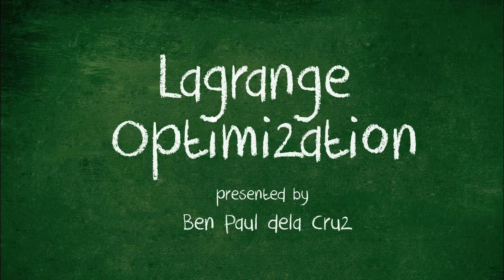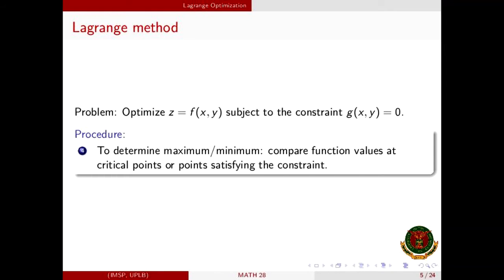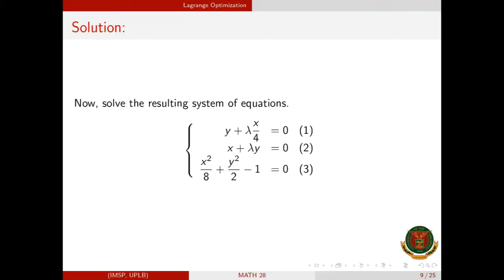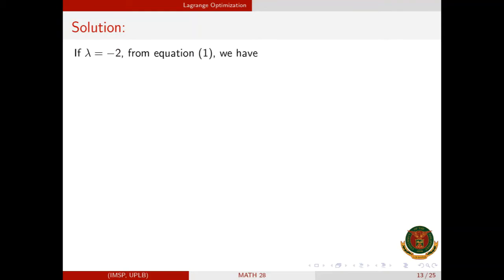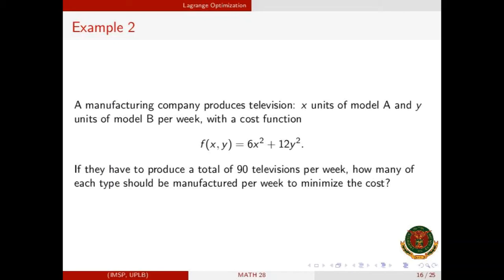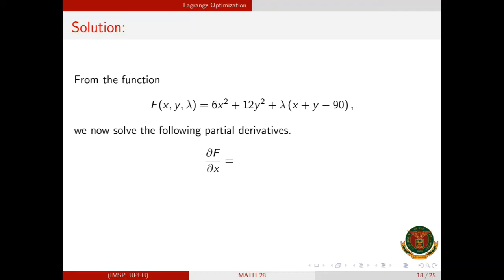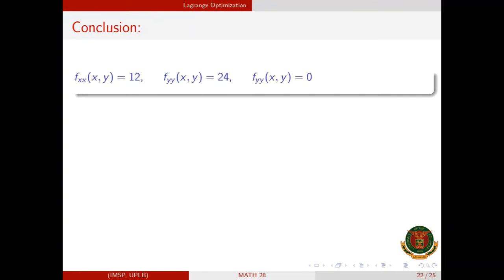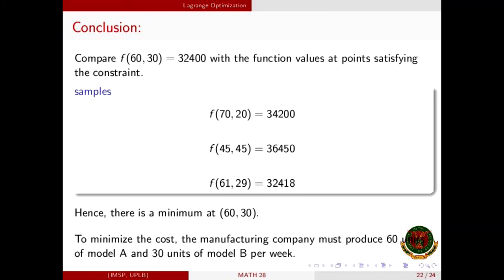3.9. Lagrange Optimization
n this video, we discuss Unit 3 Section 9 (Lagrange optimization). We discuss how to find extrema of a function subject to a constraint using Lagrange optimization. This is part of the MATH 28 Bridging program to aid students understand the remaining concepts not covered during the face-to-face discussions due to the COVID-19 pandemic.

For students watching this video, please answer the exercises found in this